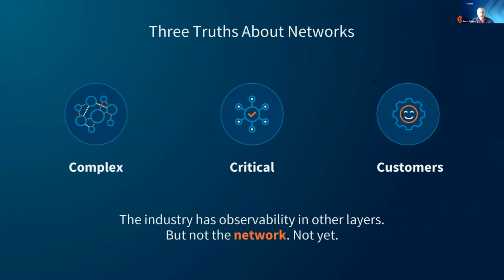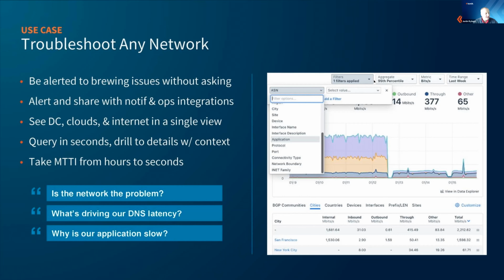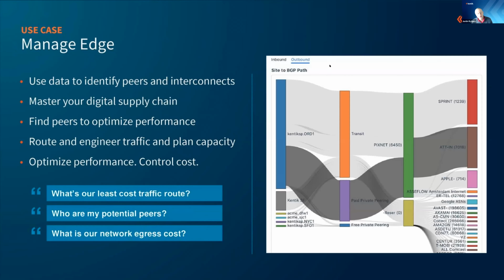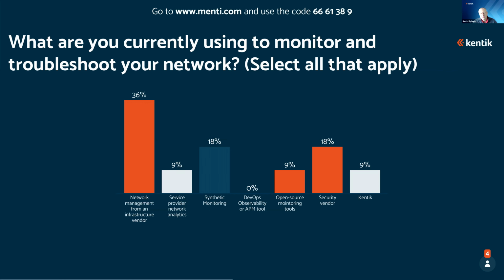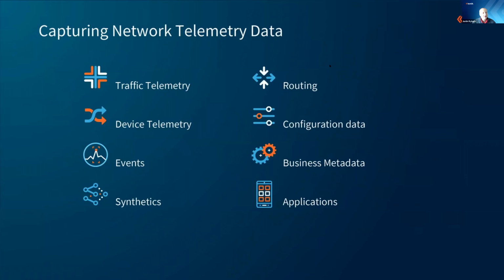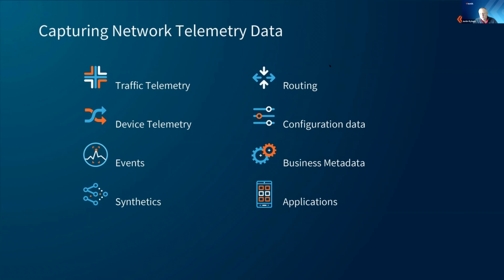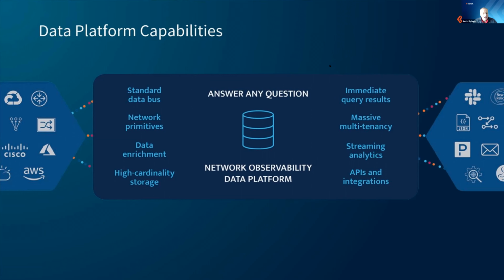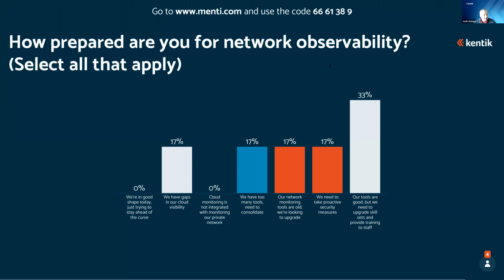Assess Your Network Visibility Gaps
Do you know how your network is performing in virtual 2021?

Identify your network visibility gaps with your customized Kentik Network Visibility Report.
to take your assessment today!